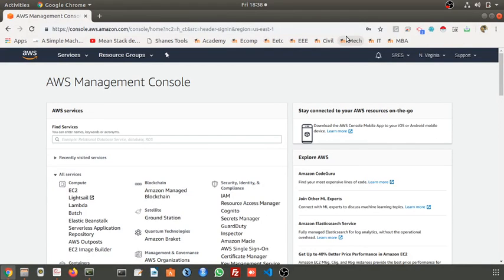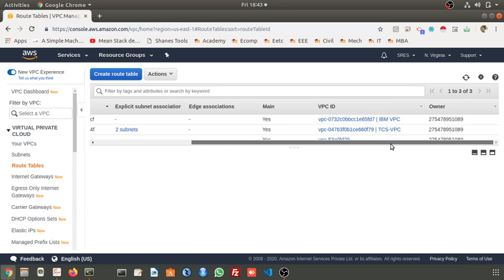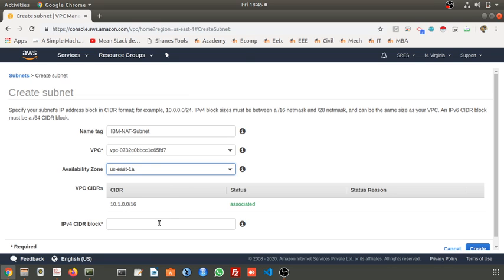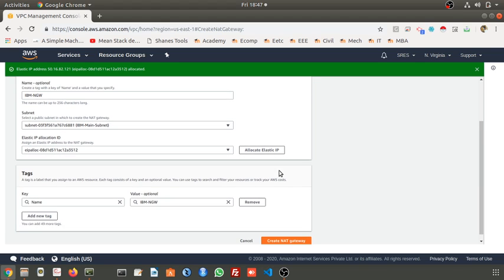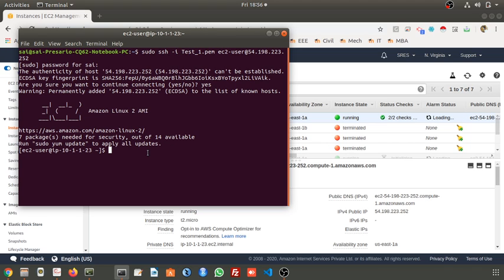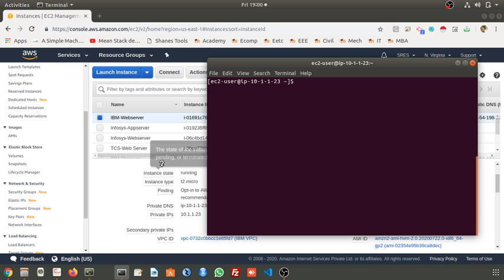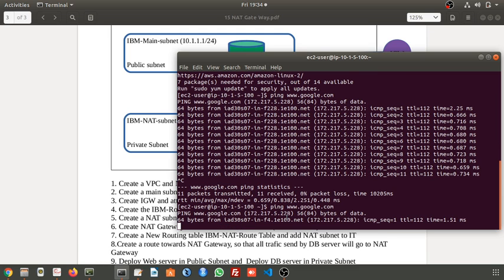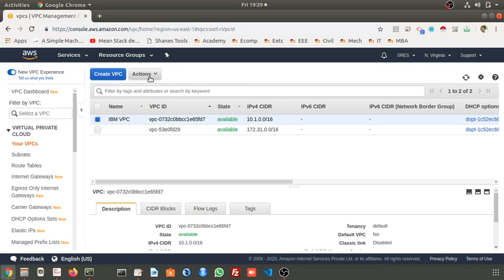16 NAT Part2